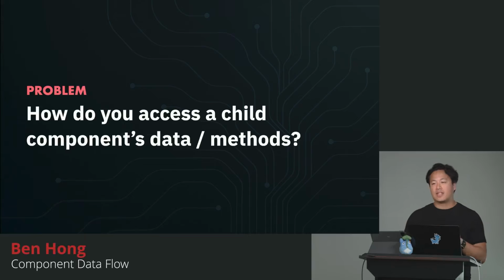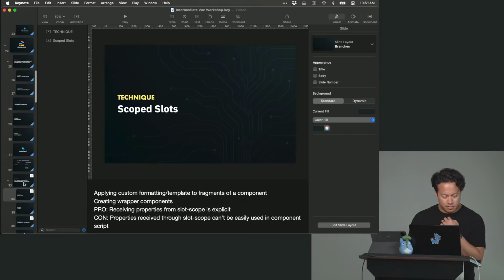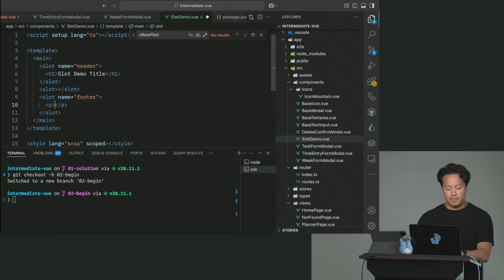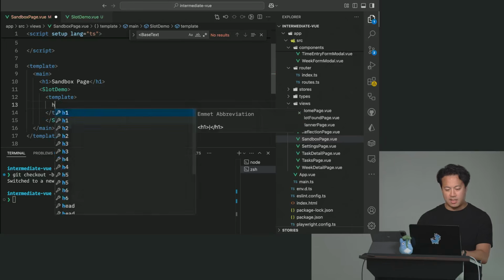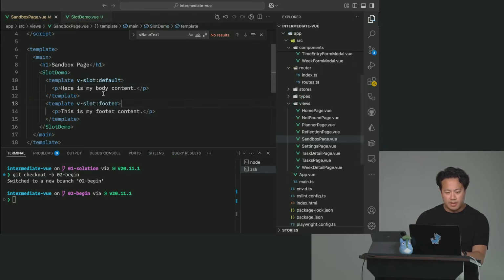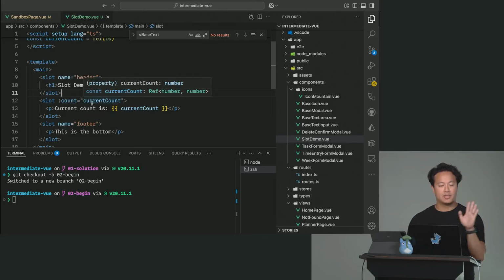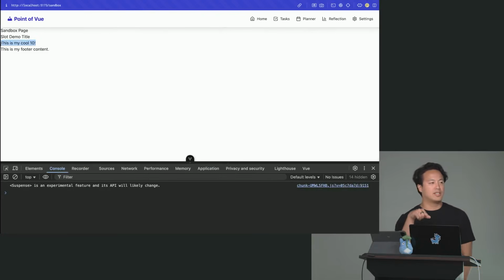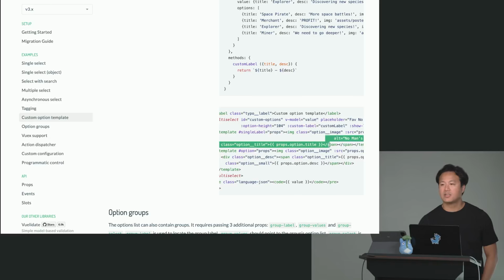5 - Component Data Flow